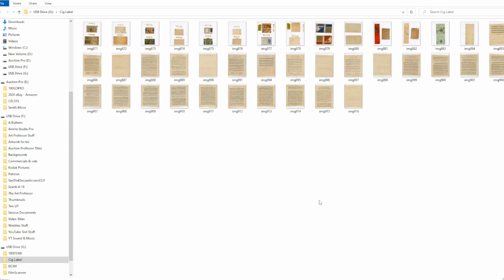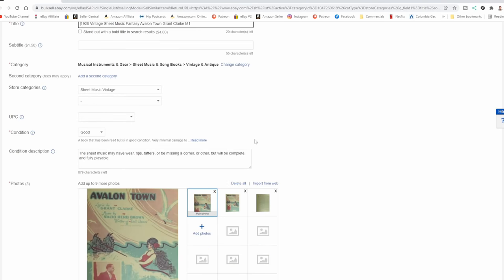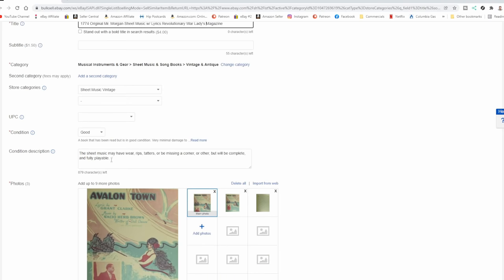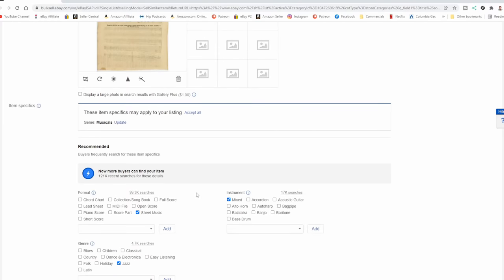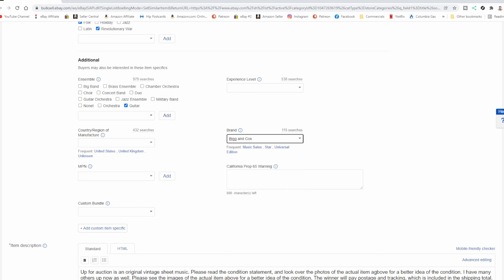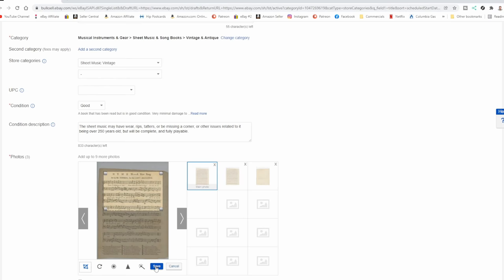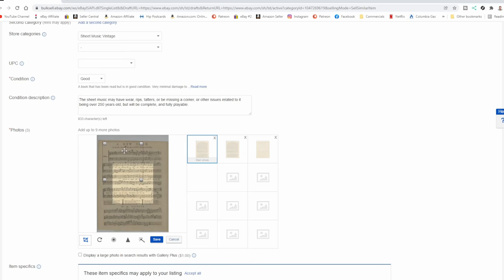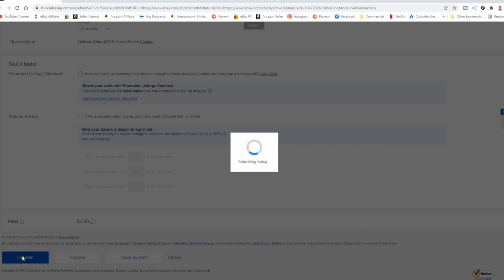Secret Listing Technique To Speed Up & Sell More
Some of the Mailing Supplies We Use:
2" Table Top Tape Dispenser
2” Tape For Dispenser Above
6" X 9" poly mailing bags
10” X 14” & Larger Poly Mailing Bags